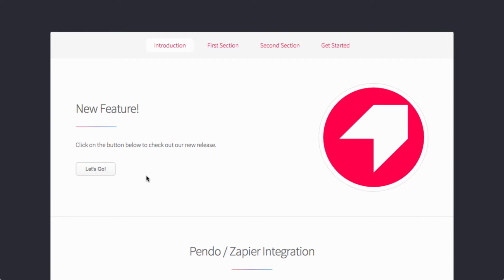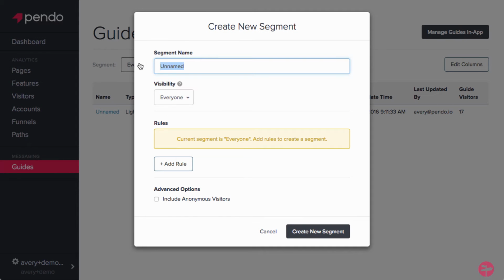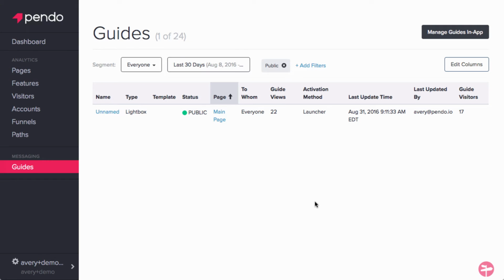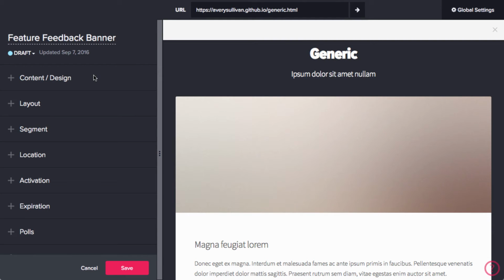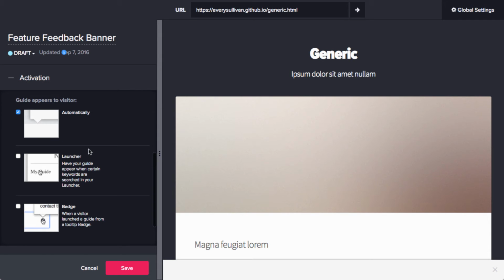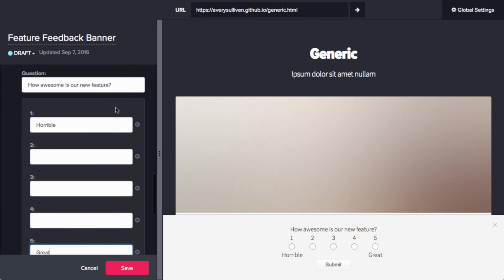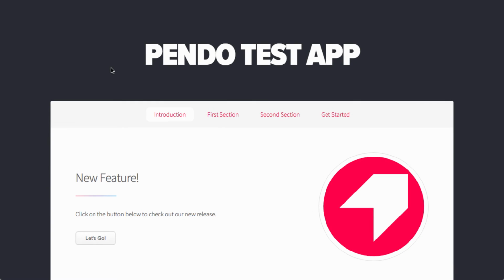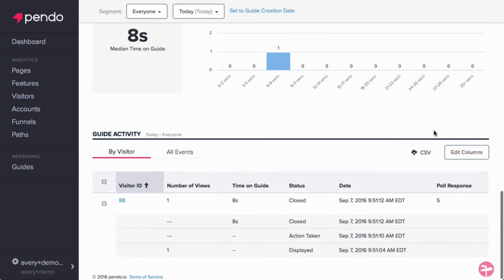Gather Feedback on New Features